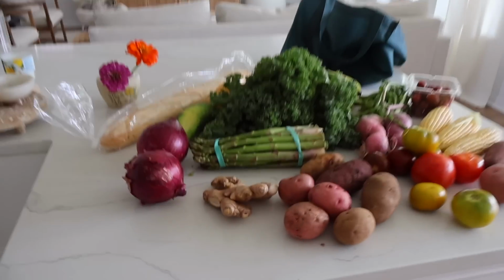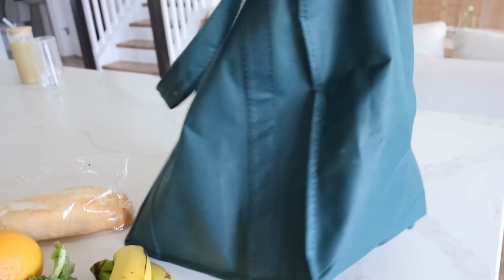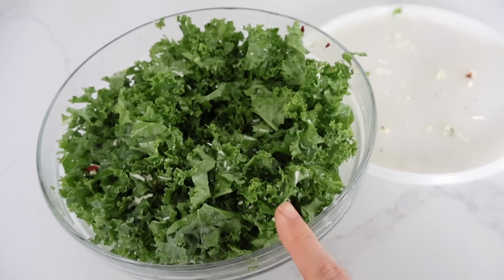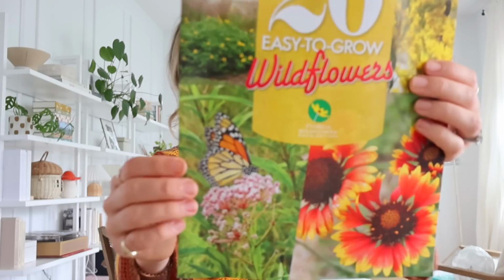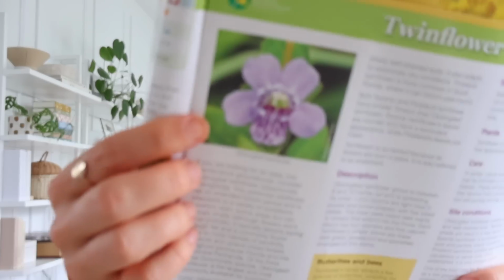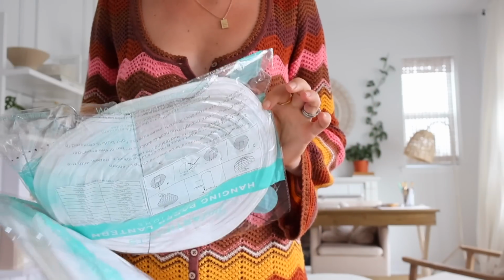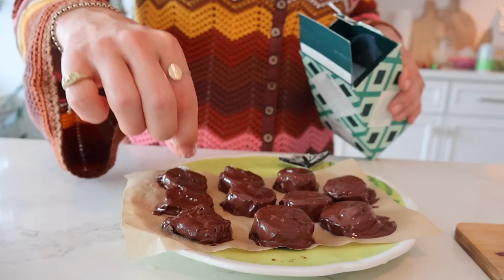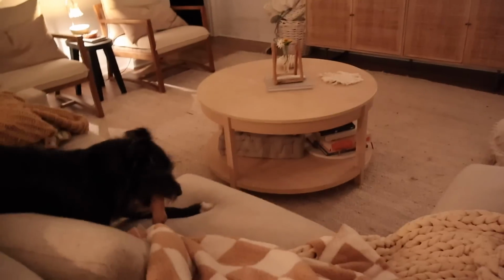EARTH DAY CELEBRATIONS | farmer’s market, bird watching, & garden party!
It was a beautiful earth day weekend spending time in nature & appreciating the wonder of it all…🦋🌿🌸🌈🌎🌼 I hope you enjoy today’s vlog!

+ Paper lanterns
+ Butterfly bench
+ Potting bench
+ Maldon sea salt flakes